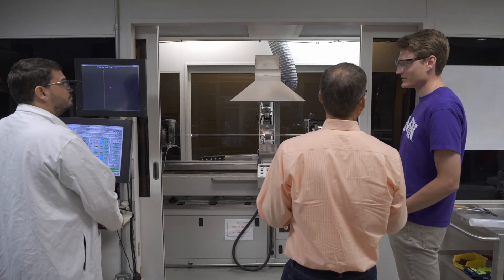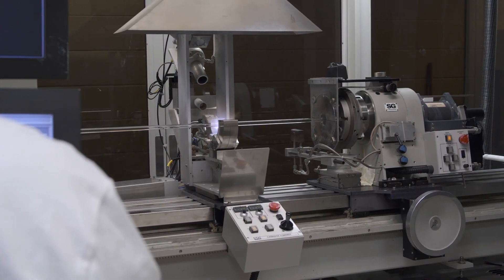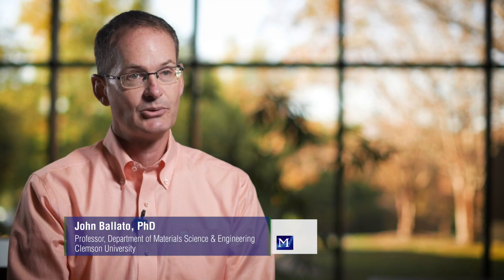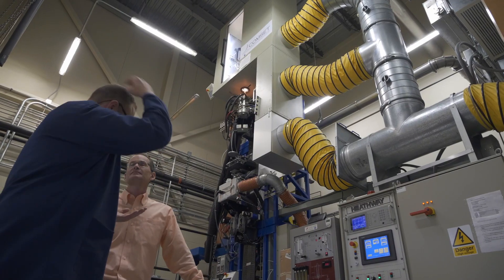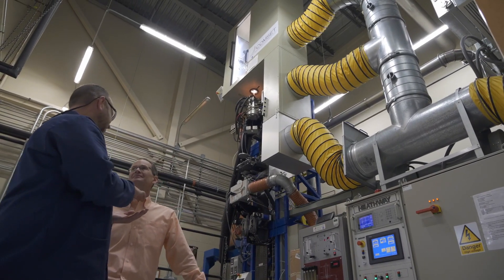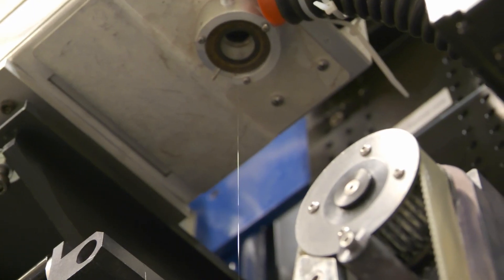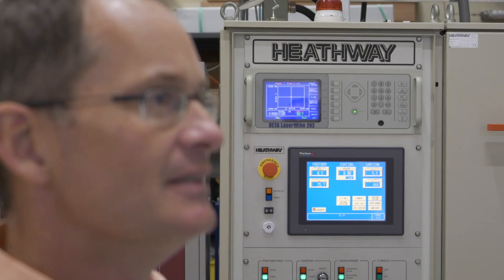Clemson University, Department of Materials Science and Engineering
Clemson University Department of Materials Science and Engineering: Distinguished History, Exceptional Future.

Advanced materials is one of the primary emphasis areas of Clemson University which was established in 1889 to develop "the material resources of the State" for the people of South Carolina and the nation. Their department, consisting of 20 tenure track faculty members including six endowed chairs represents approximately 8% of the university research expenditures and serves as the hub of advanced materials activities. They have recently developed a new curriculum which allows for specialization in emphasis areas defined by faculty research expertise with topics such as energy materials, electronic and photonic materials and soft matter. The defining feature of their department is their ability to span the range from basic science to applied research and devices as demonstrated in the following case studies in optical fibers, energy materials and soft material engineering The department is heavily involved in university and State initiatives in advanced manufacturing and plays a major role in a $20M NSF Center “Made in SC”, which aims to discover and establish new and sustainable approaches for the design and assembly of advanced materials that serve South Carolina’s STEM research, education and workforce needs, and to invigorate economic development. They are proud of their distinguished history and focused on their exceptional future.